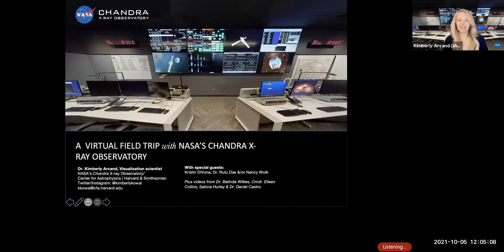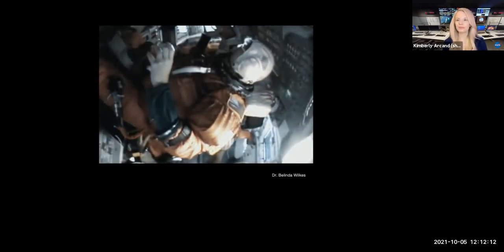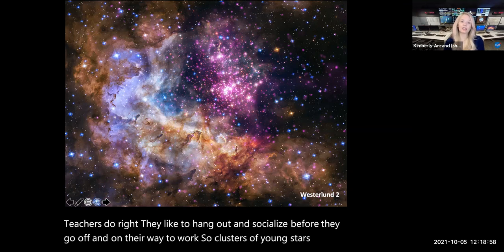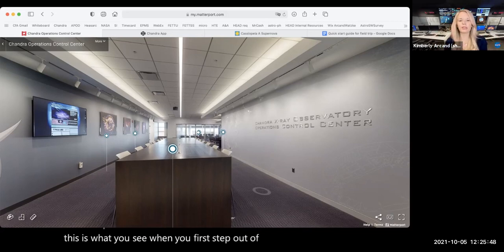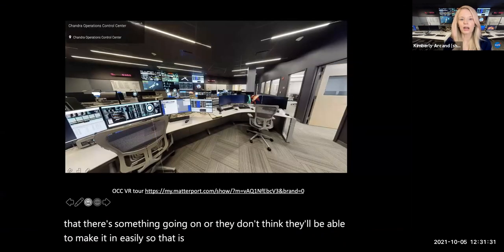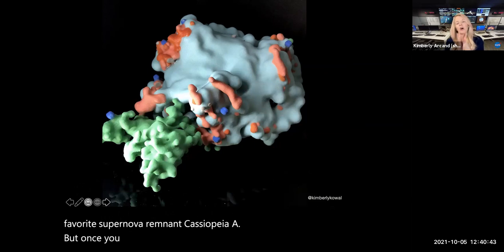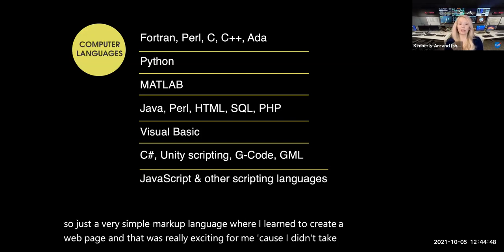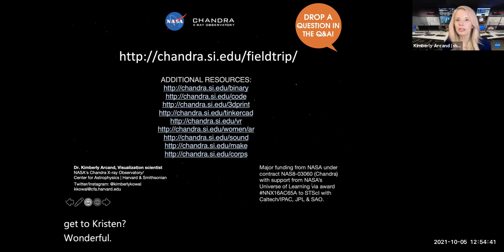A Virtual Field Trip with NASA's Chandra X-ray Observatory - October 5, 2021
As NASA’s premier X-ray telescope, Chandra gives us a powerful tool to investigate hot regions of the Universe, from black holes, to exploding stars, colliding galaxies and more. Get a backstage pass to Chandra's Operations Control Center, tour the Chandra spacecraft through virtual reality, and take a (virtual) quick trip to some exploding stars in our own galaxy. This virtual field trip is part of the Code.org CS Journeys.

Hosted by Dr. Kimberly Arcand with special guests Kristin Divona, Dr. Rutu Das, and/or Nancy Wolk